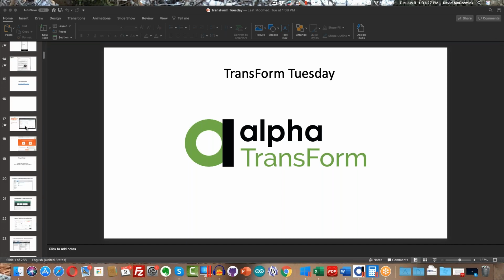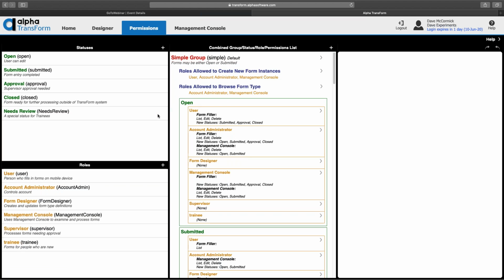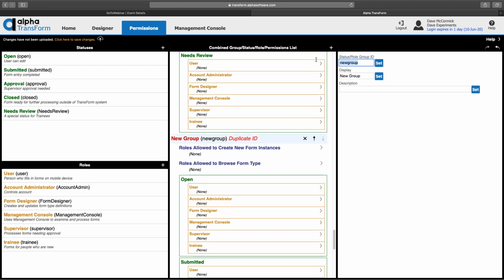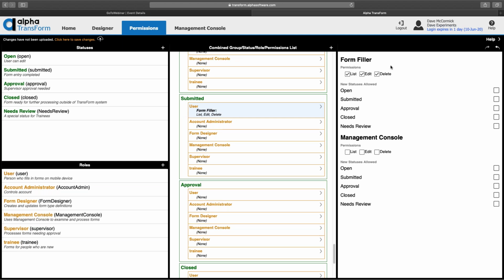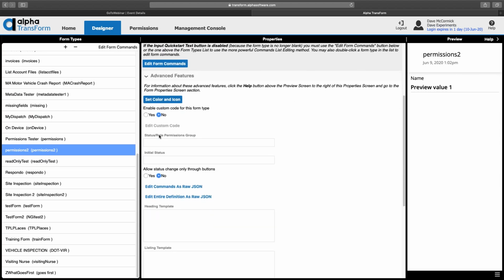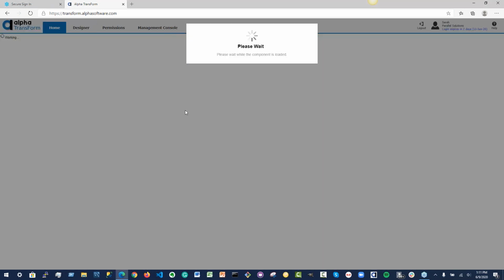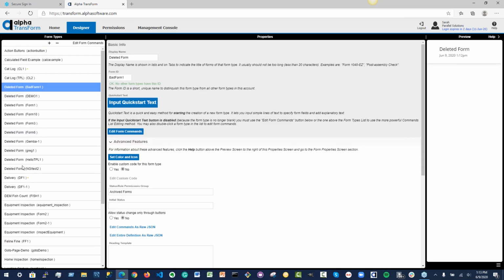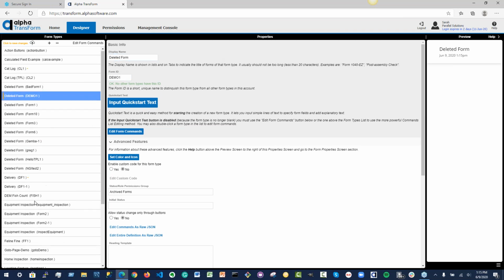TransForm Tuesdays 2020 June 09 - Permissions with Dave McCormick and Sarah Mitchell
Beginning (0:00)
Overview (0:49)
The Permissions Tab in TransForm Central (2:13)
Setting up Permissions for a New Role Group (4:13)
Setting Status Roles Permissions Group (9:38)
How to Archive a Form with Sarah Mitchell (11:40)

--- QUESTIONS? ---

--- LINKS ---

Category
Science & Technology